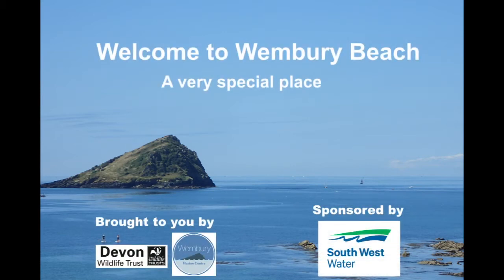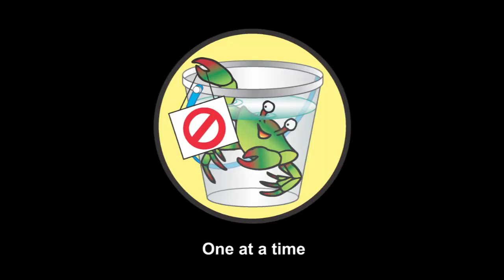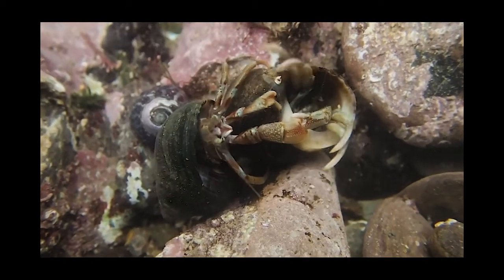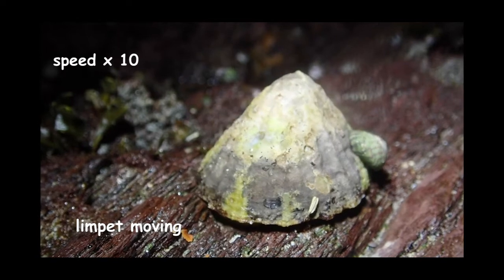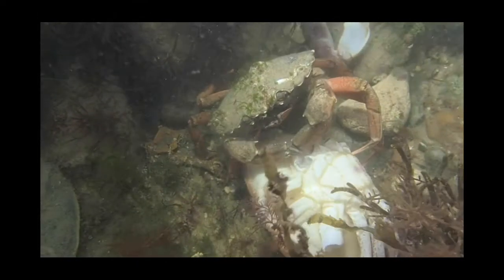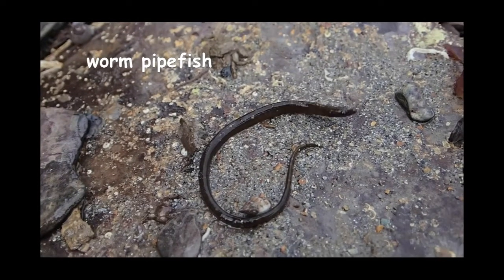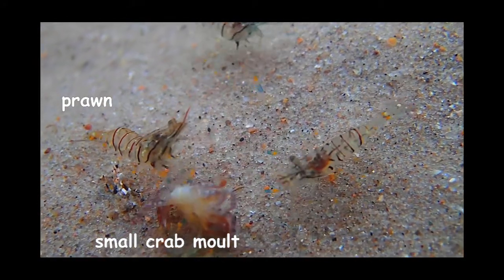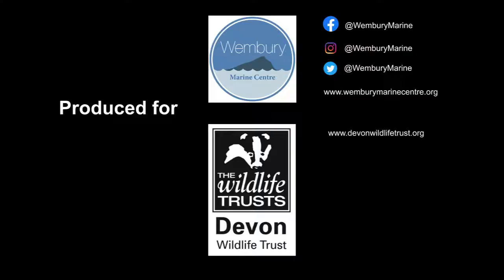KS2 Let's go on a rockpool safari with Wembury Marine Centre